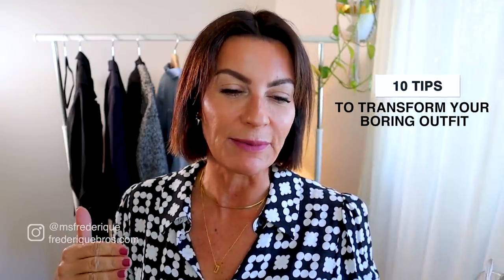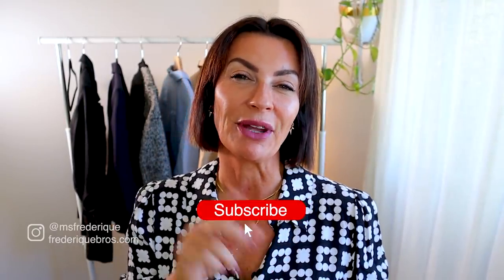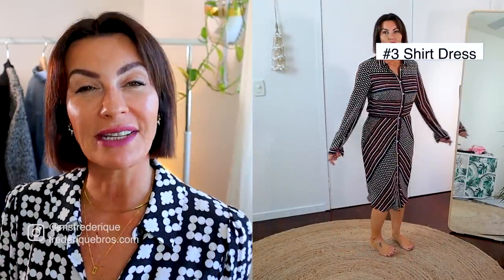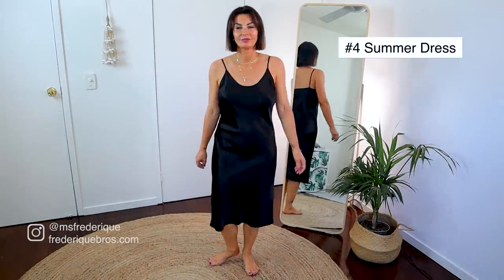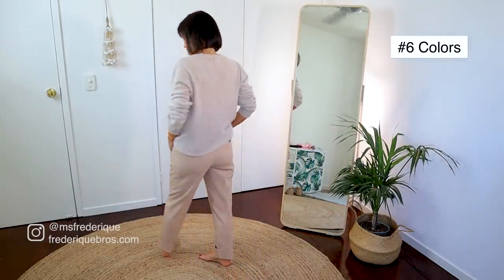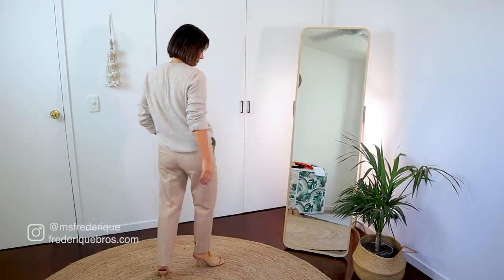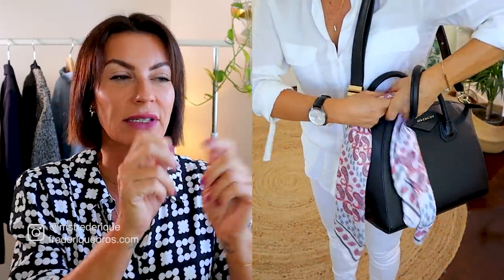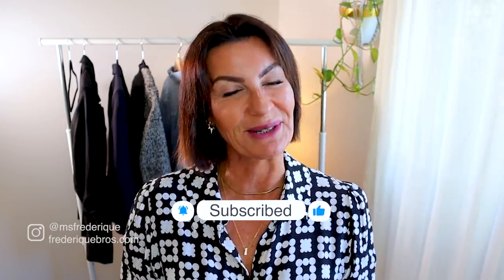HOW TO MAKE BORING CLOTHES LOOK AMAZING INSTANTLY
How to transform a boring outfit to amazing - here are my French styling tips on how to make boring clothes look amazing instantly! Frederique ❤️

► French Capsule

► White Tops

► Neutral Clothes

►Summer dresses

Hi, I'm Frederique Bros, born in France I live in Australia. On this channel, I help women how to be classy and chic on a budget. My videos combine fashion tips, styling outfits, French styling, Parisian chic, beauty tutorials, and lifestyle tips in one place! Let's create together with your unique style with a French twist!